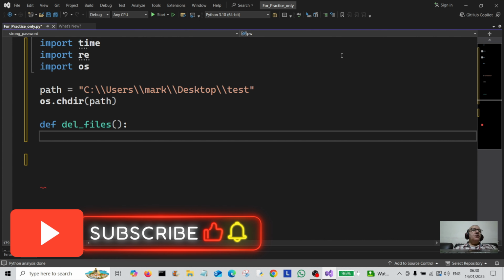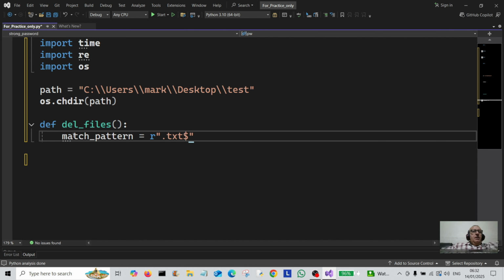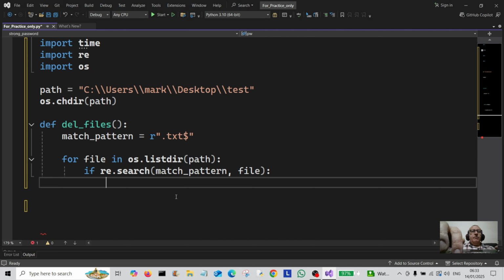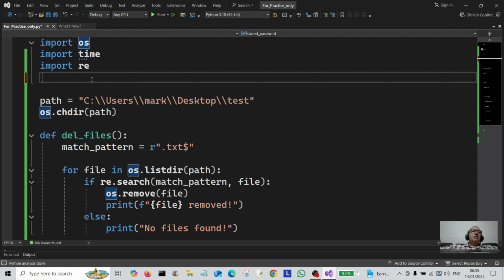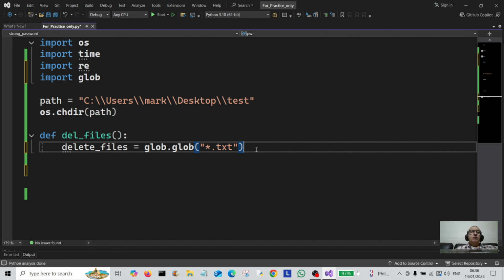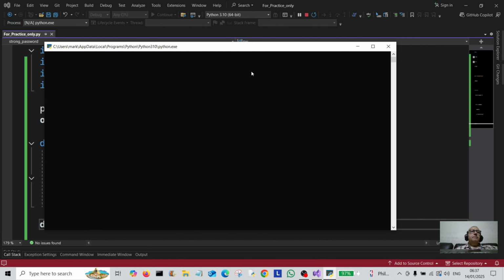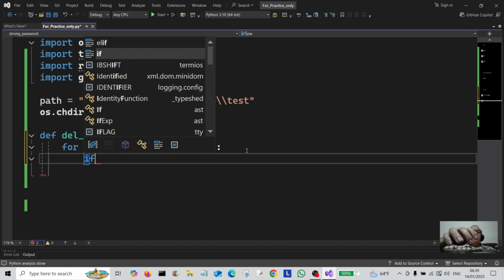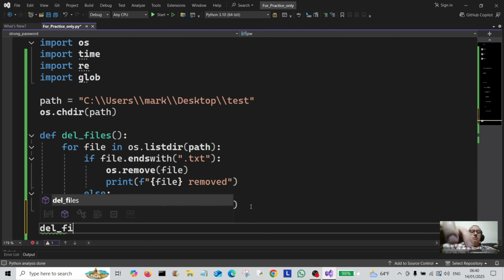How to Delete Multiple Files in Python – 3 Powerful Methods Explained 2025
Learn how to delete multiple files in Python with 3 powerful methods. Step-by-step examples using regex, .endswith, and glob make file management simple and efficient. Perfect for Python beginners and pros!